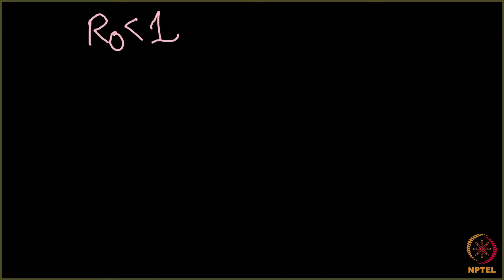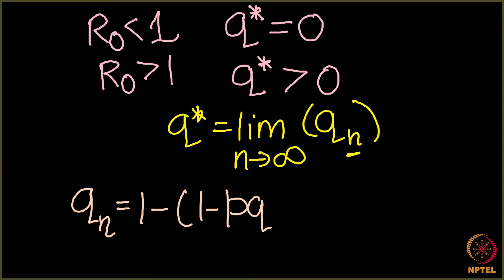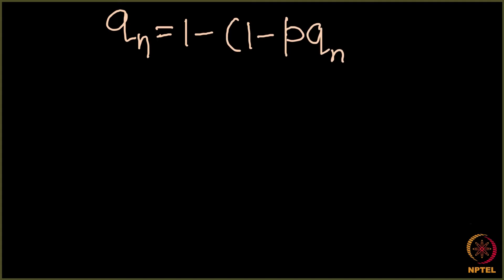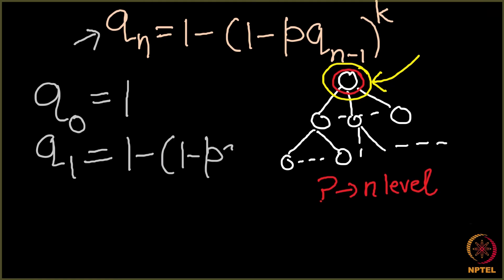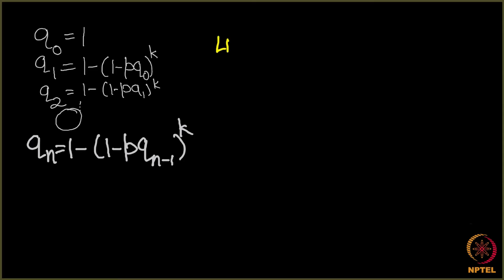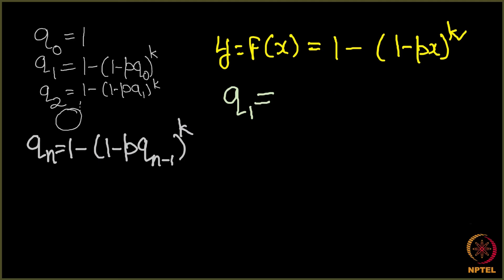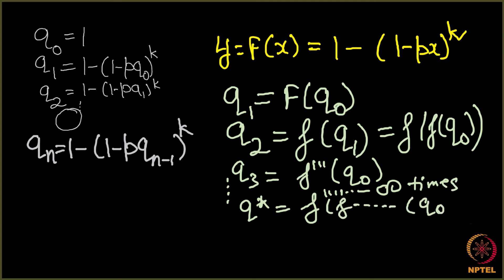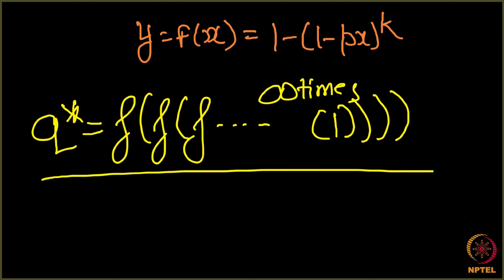Analyzing basic reproductive number 3